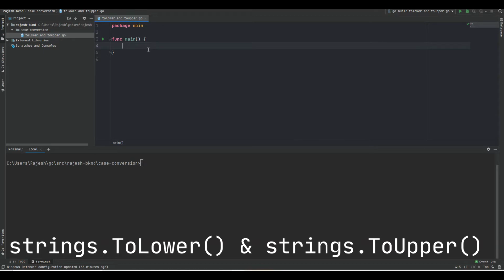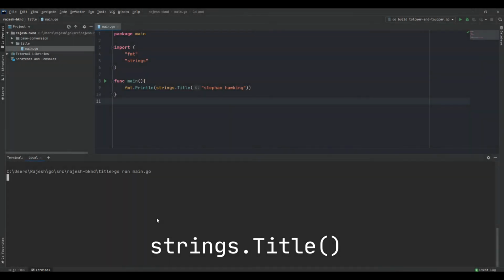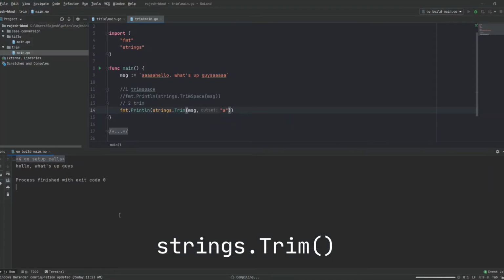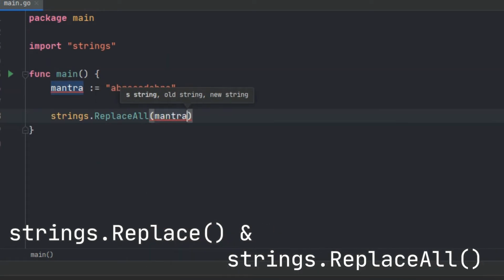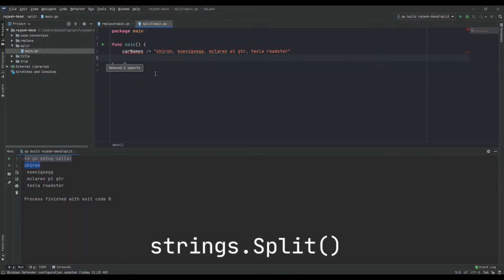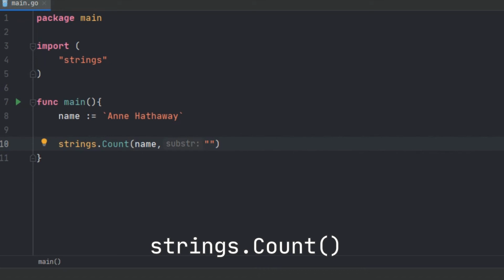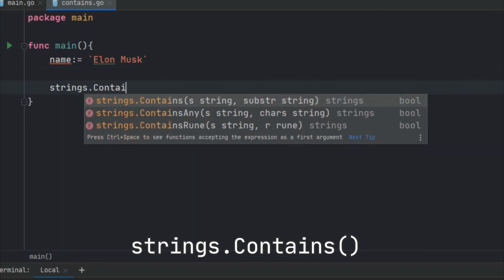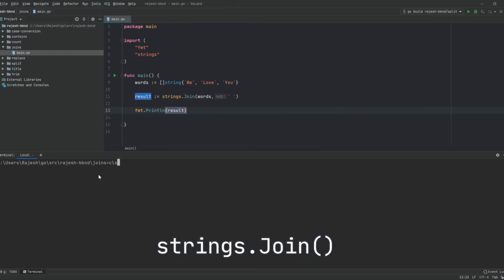Go - Top 8 Strings Functions in Go language